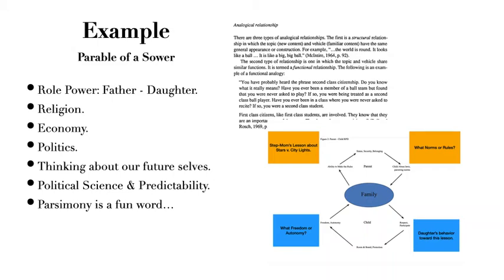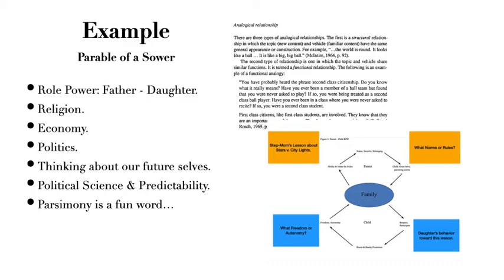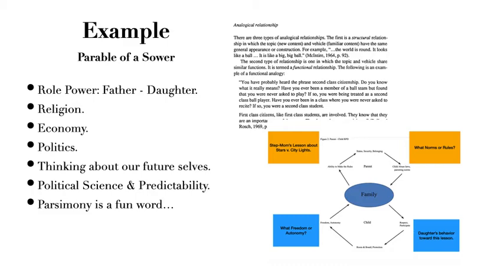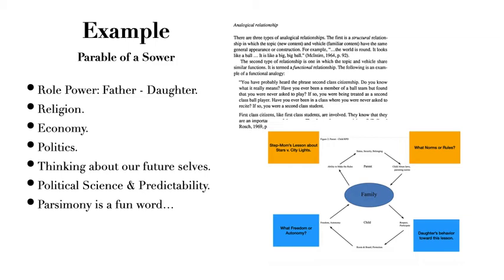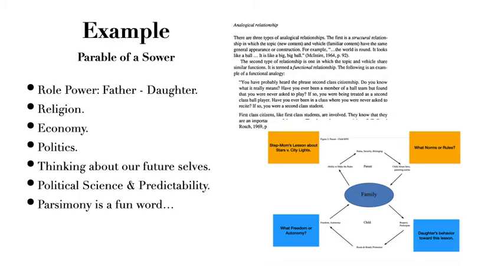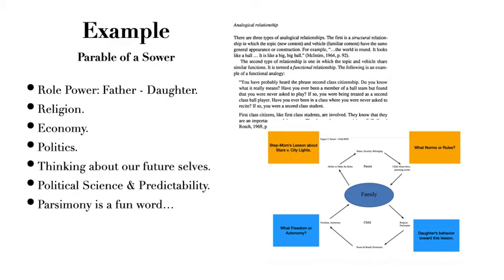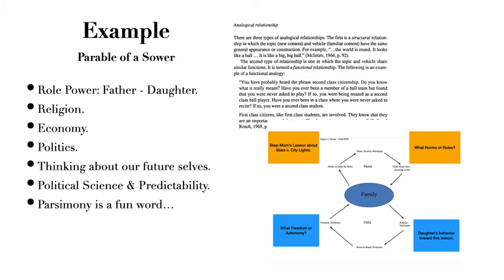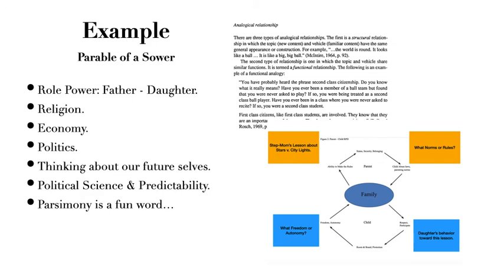SlideSeries 4ParableSower1 51S21